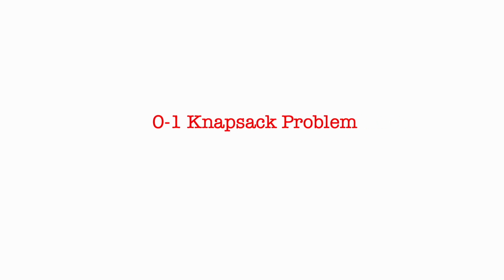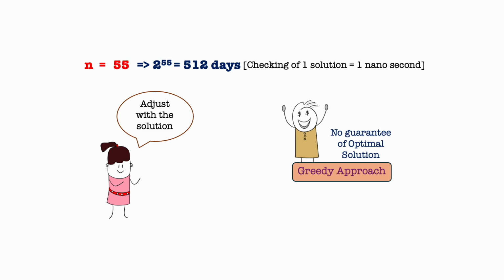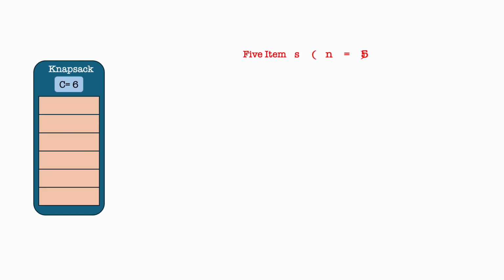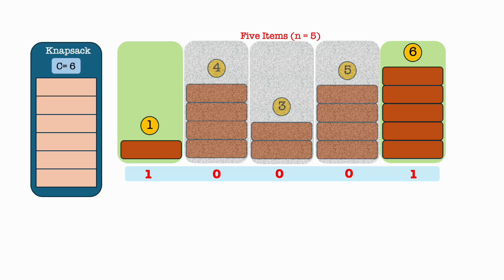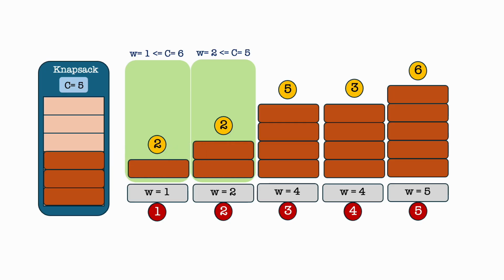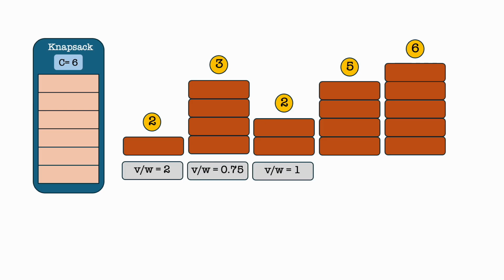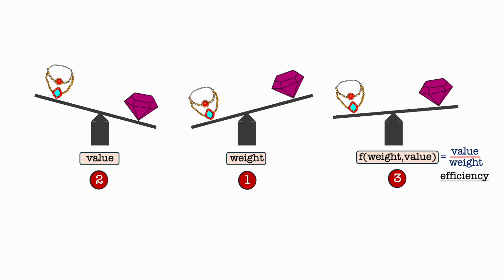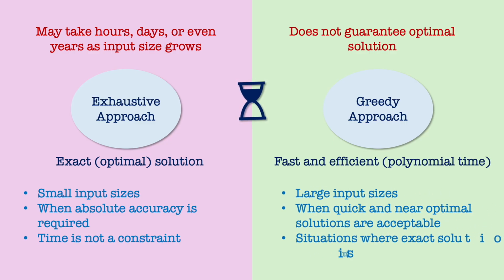Greedy Algorithms for Knapsack: Fast, Fun… and Sometimes Wrong!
⚖️ Greedy Algorithms for the 0-1 Knapsack Problem | Fast… But Sometimes Wrong!

Welcome to Part 3 of our 7-video series on the 0-1 Knapsack Problem!
In this video, we explore the world of greedy strategies — the quick, simple methods that often seem smart… until they’re not. 😄

Greedy algorithms can be fast and elegant, but do they always give the optimal answer for 0-1 Knapsack? (Spoiler: No.)
Here, we break down exactly why they work in some situations and fail spectacularly in others.

What “greedy choice” means in algorithm design

Three greedy strategies for knapsack:

By value

By weight

By value/weight ratio

How each strategy performs on different inputs

Time complexity of greedy methods

Why greedy works so well for fractional knapsack but not 0-1 knapsack

When greedy is a great shortcut — and when you must use exhaustive search or dynamic programming

Simple visuals + clear examples = zero confusion.

🎬 **This is Video 3 in the series:

“Mastering the 0-1 Knapsack Problem: Theory, Techniques & Real Applications”**

To fully understand today’s video, make sure you’ve watched:

Video 1: Thief-story introduction

Video 2: Why knapsack is hard (NP-completeness)